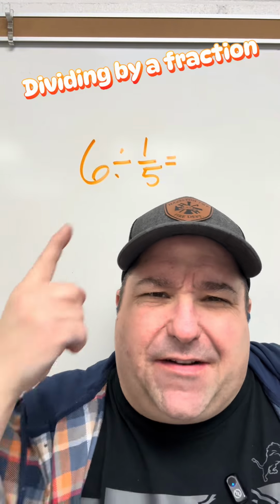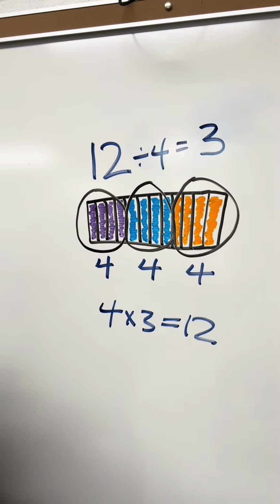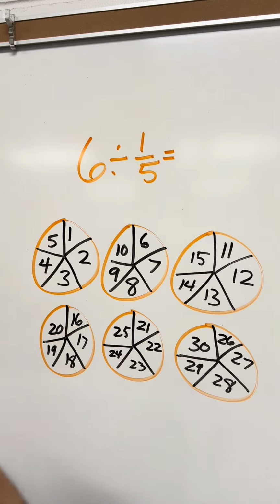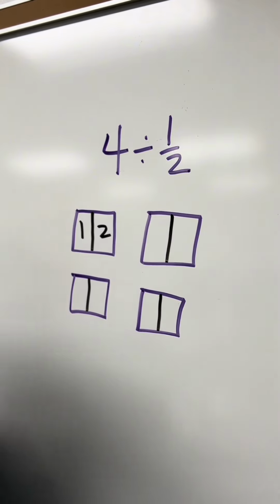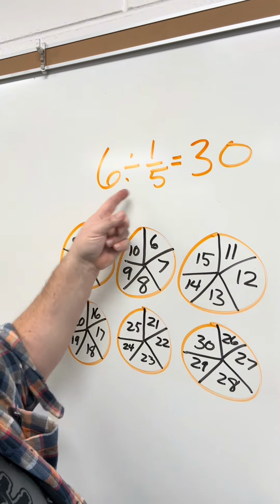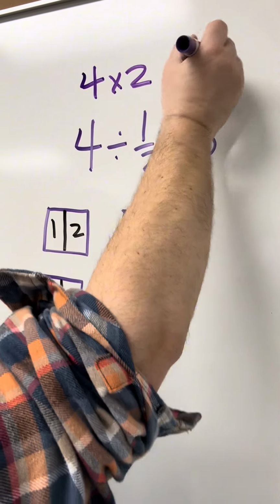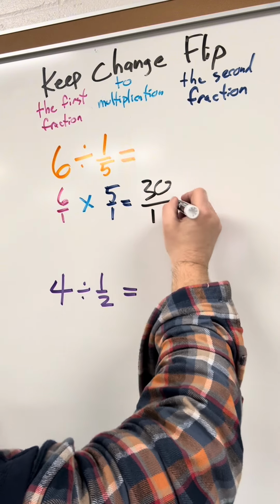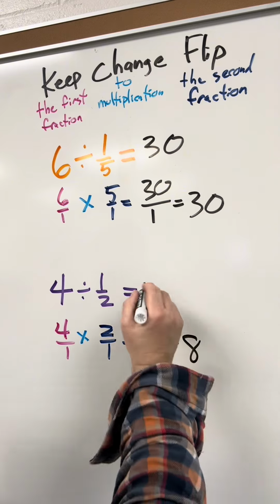Dividing by a fraction